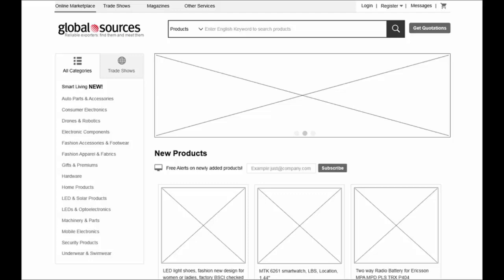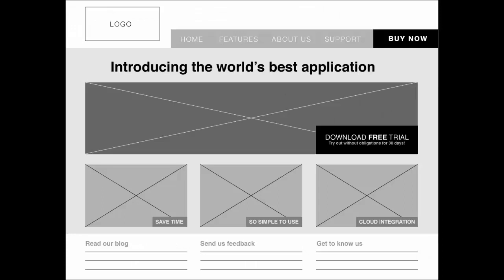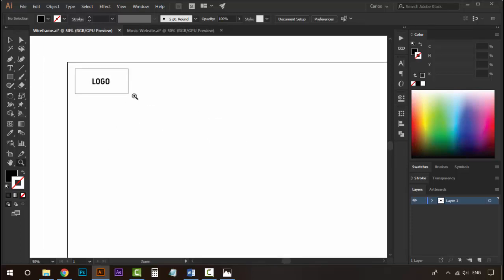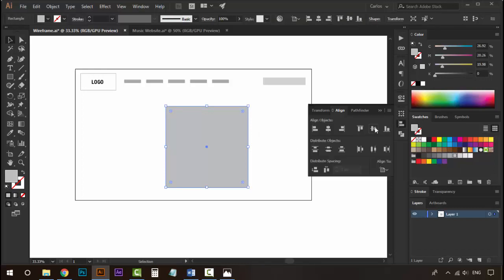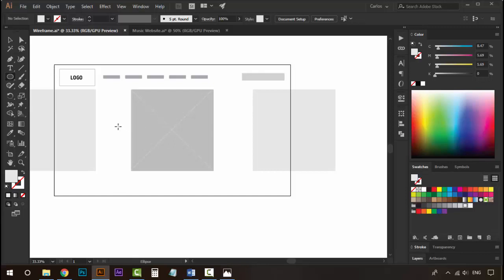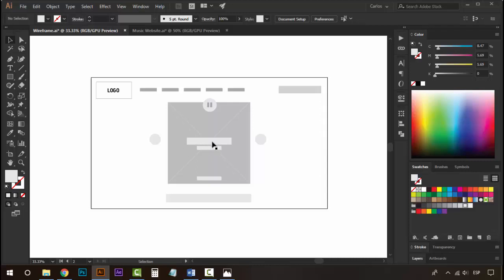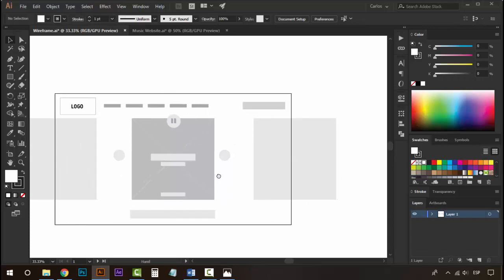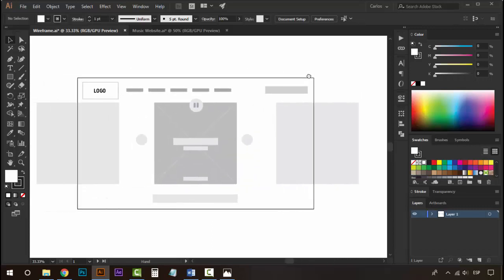05/10 Wireframing — Motion Graphics: Animate a Music Website Design_ENG